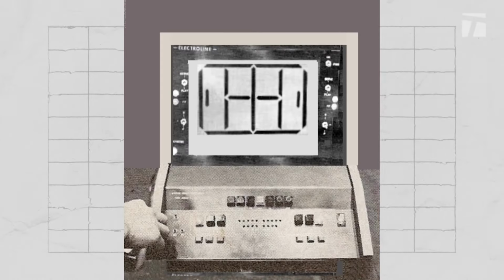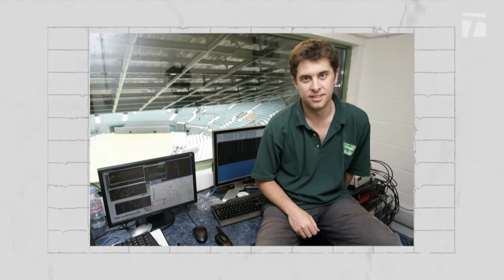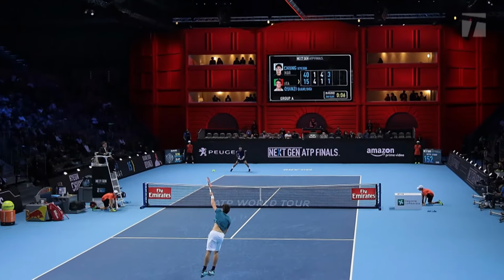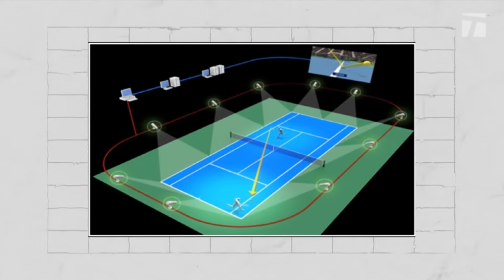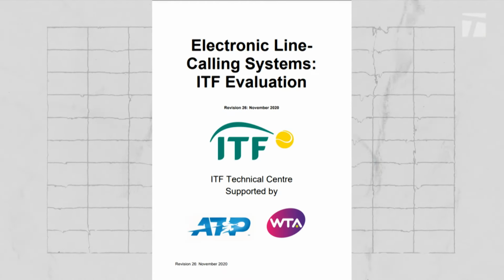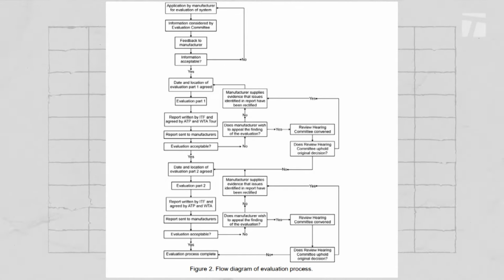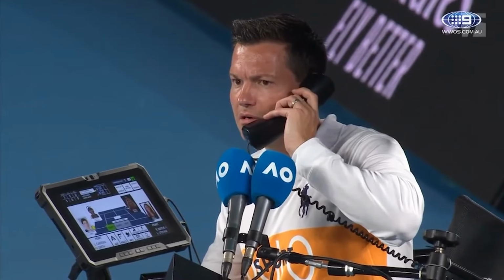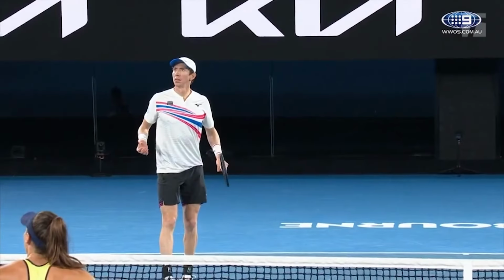How electronic line calling became the new normal | The Break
Tennis Channel is the only 24-hour network dedicated to tennis: both sport and lifestyle. It’s the number one destination for breaking news, live scores, pop culture, entertainment, and travel—all to help fans stay on top of the game.